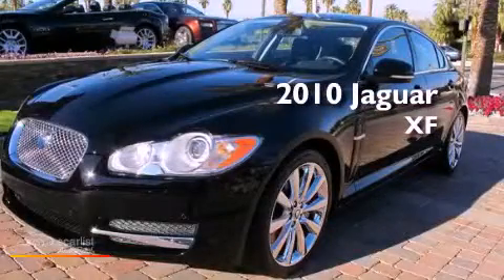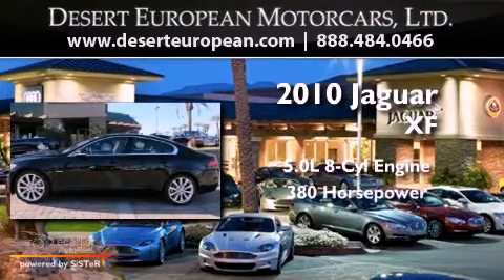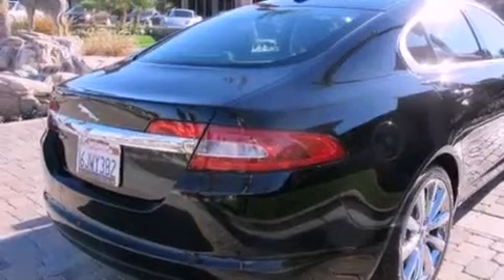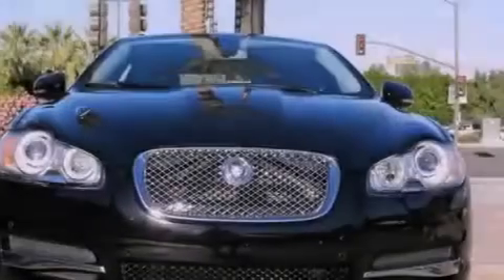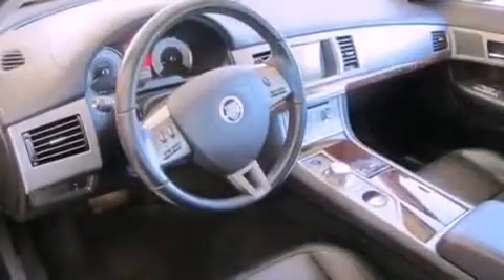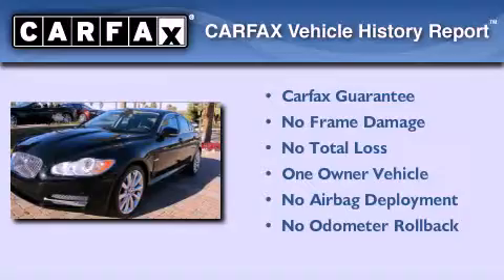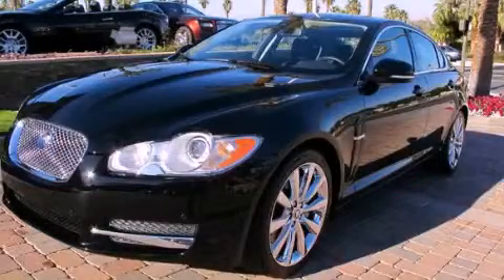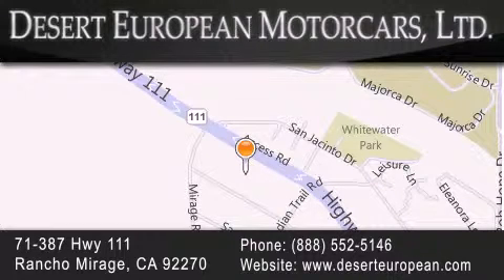2010 Jaguar XF Rancho Mirage CA 92270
We are proud to present this 2010 Jaguar XF .

 Year : 2010
 Make : Jaguar
 Model : XF
 Engine : 5.0L V8 engine
 Trans . : Automatic
 Exterior : Black
 Miles : 29,781
 Interior : Other
 Stock : X2417A